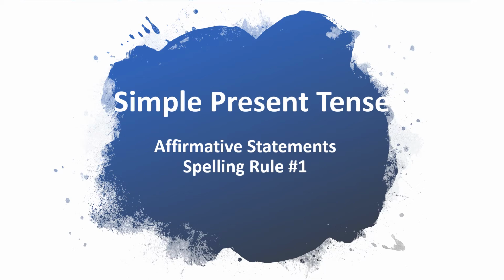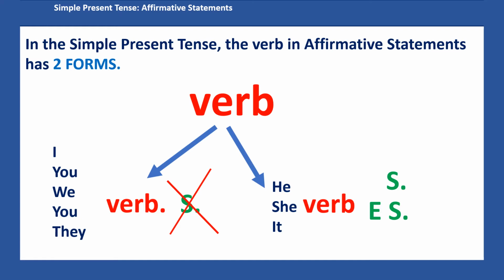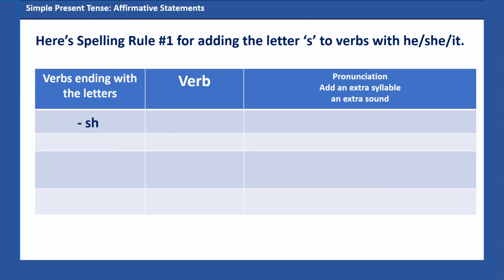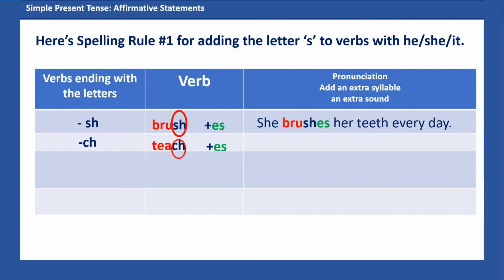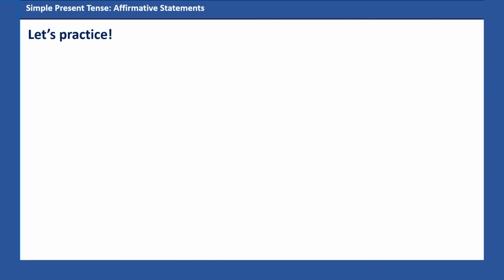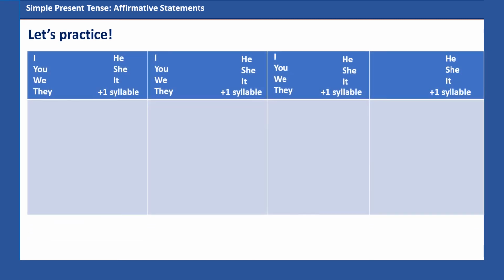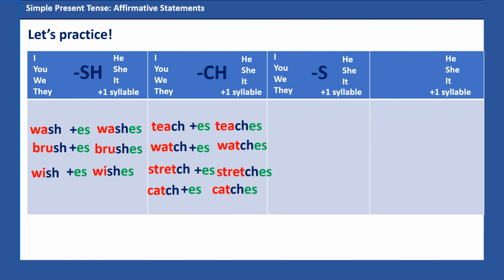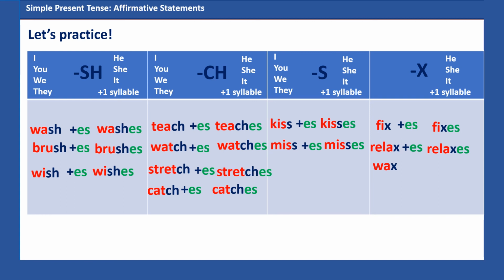Let's Learn! Simple Present Tense Affirmative Statements Spelling Rule 1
Simple Present Tense Affirmative Statements:
Learn which verbs end in 'ES' with the subjects HE/SHE/IT